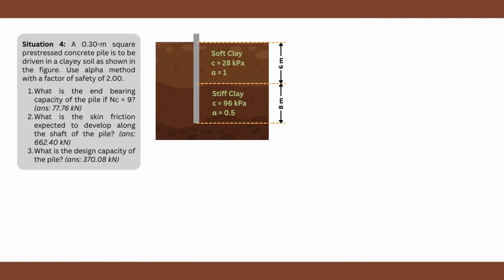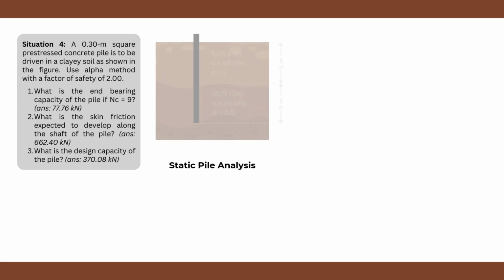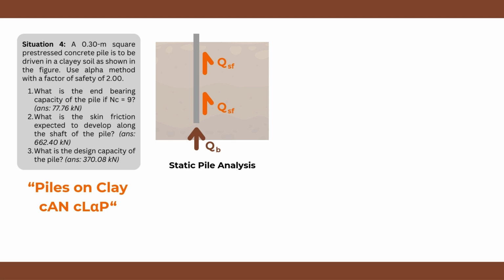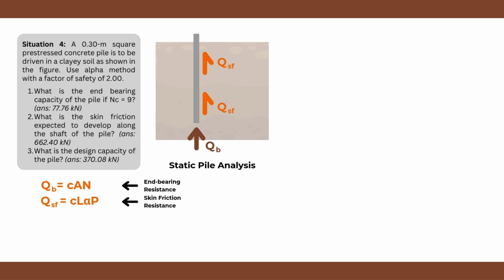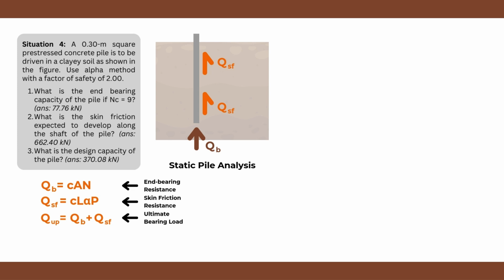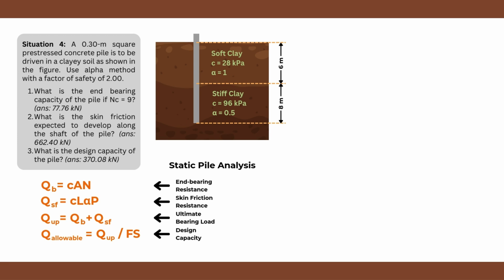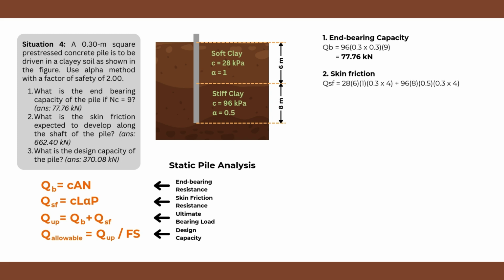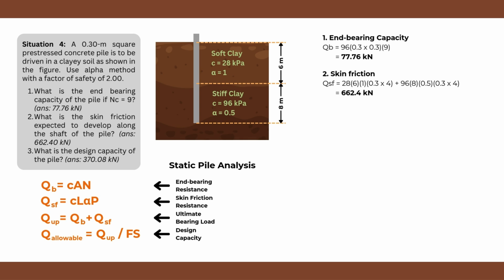Geotech Refresher | Situation 4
A 0.30-m square prestressed concrete pile is to be driven in a clayey soil as shown in the figure. Use alpha method with a factor of safety of 2.00.
1. What is the end bearing capacity of the pile if Nc = 9?
2. What is the skin friction expected to develop along the shaft of the pile?
3. What is the design capacity of the pile?